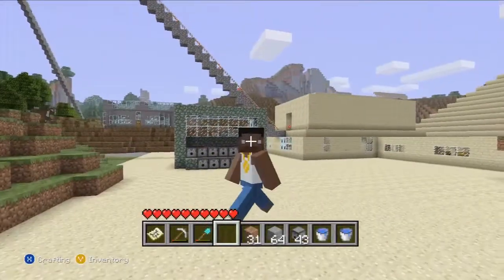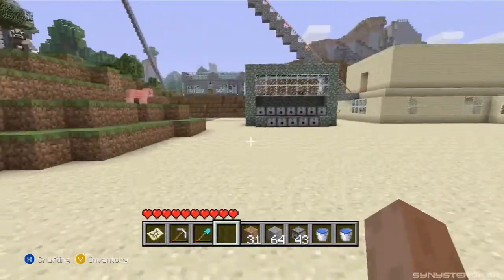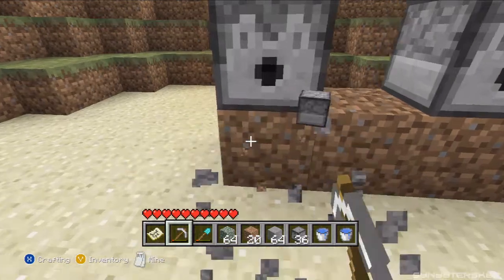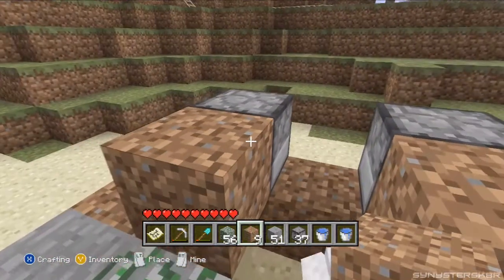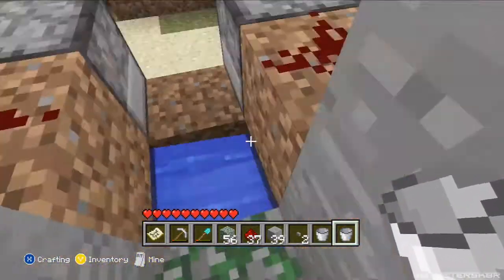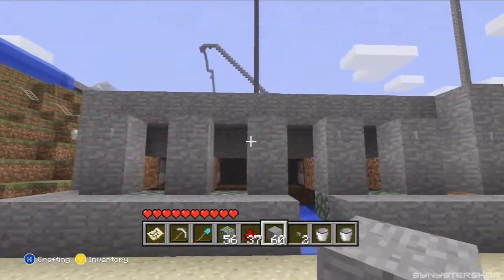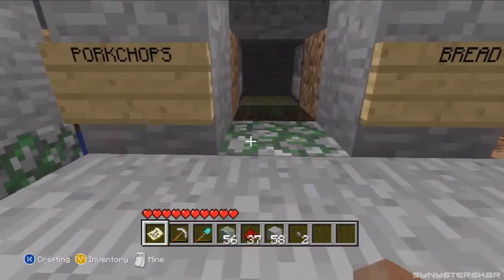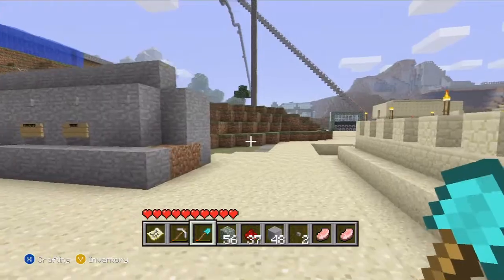Let's Play Minecraft! Episode 12 | Building a Vending Machine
This Vending Machine can be really helpful in your world, wish I knew about it before I built the Battle Arena!